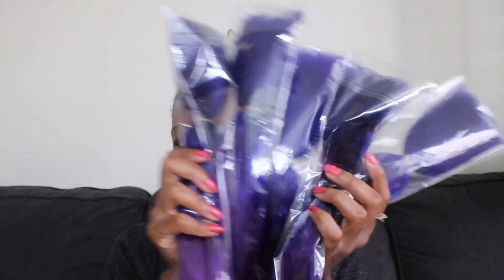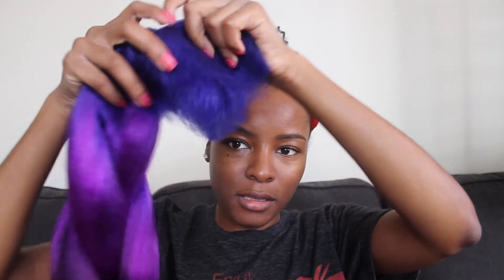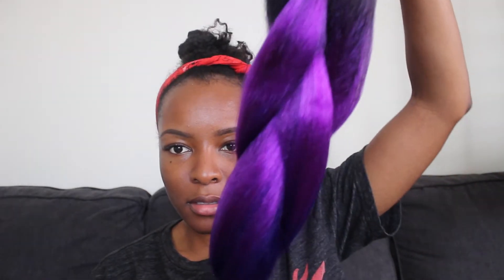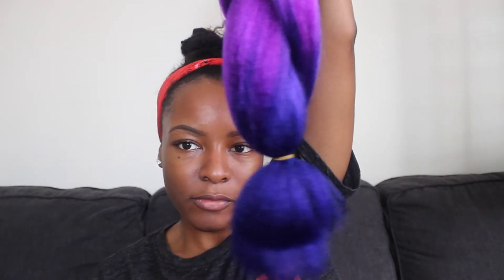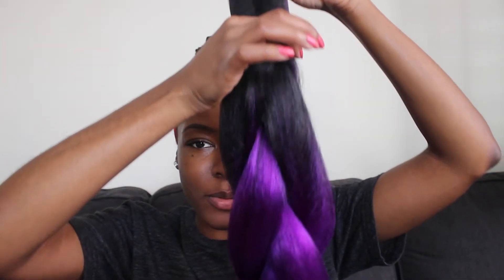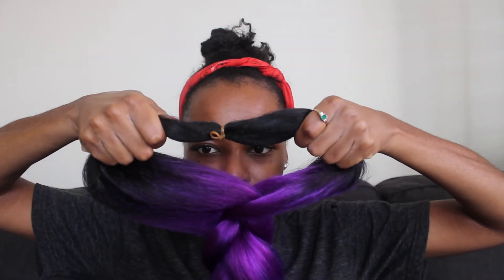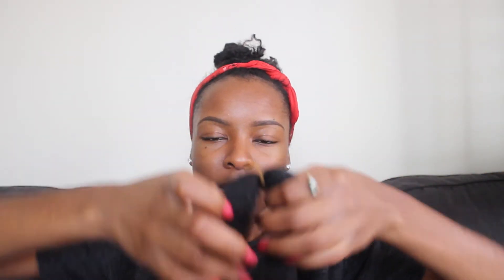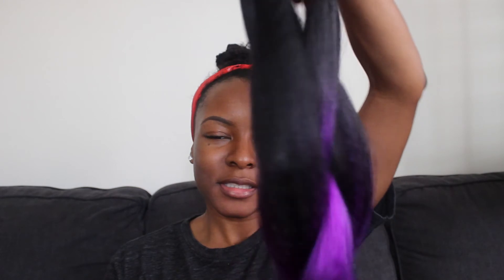Aliexpress Ombre Jumbo Braiding Hair Initial Review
Ombre braiding hair / ombre box braids are becoming a HUGE trend! I found where to get the hair for an inexpensive price! See below.